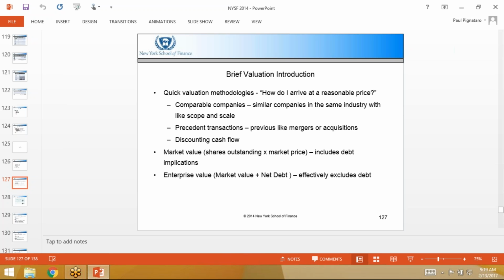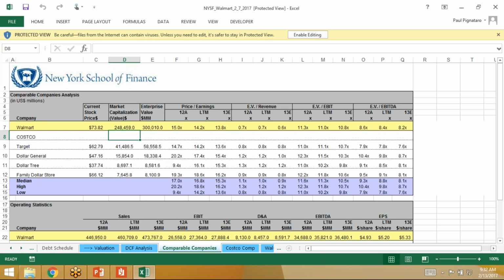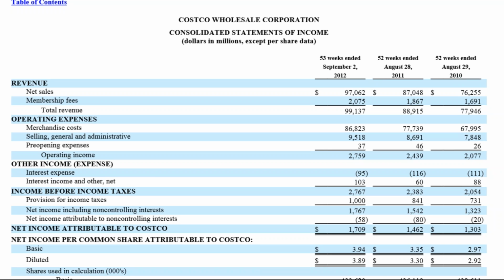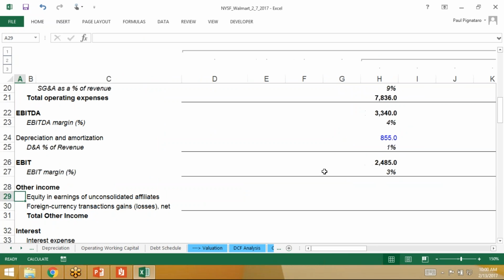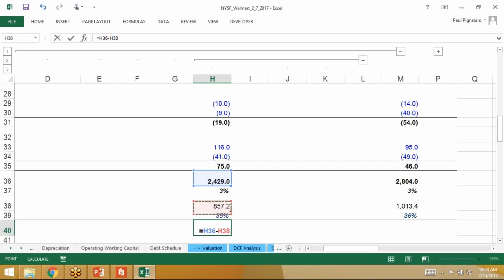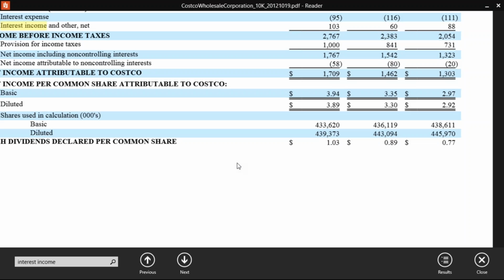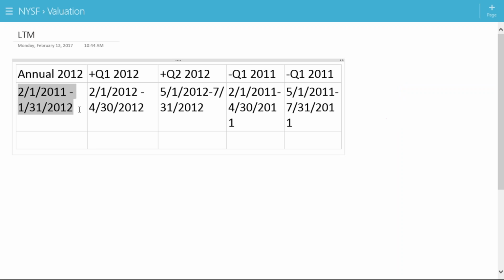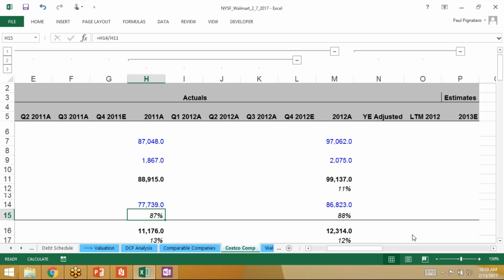Comps comps comps! Comparable Company Analysis Construction (1 of 2)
In class we discussed how to create a comparable company analysis - the right way - using Walmart and Costco as an example.  We discuss pulling out extraordinary items, adjusting for taxes, and timing issues.  In part 2, we use LTM (Last Twelve Months) and Calandarization to hone in on timing.  We also provide techniques on projecting financials and creating the multiples.